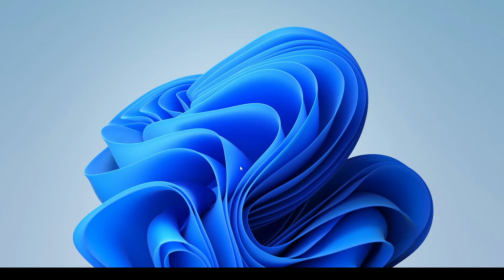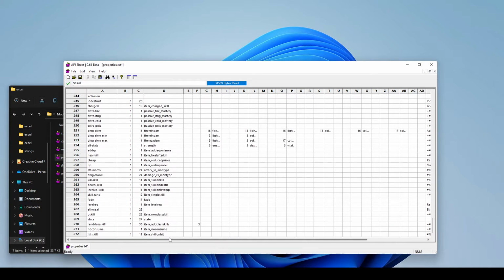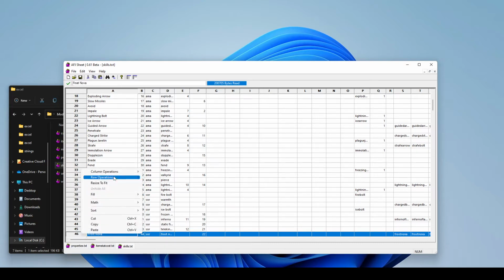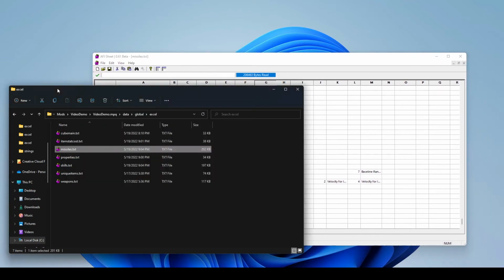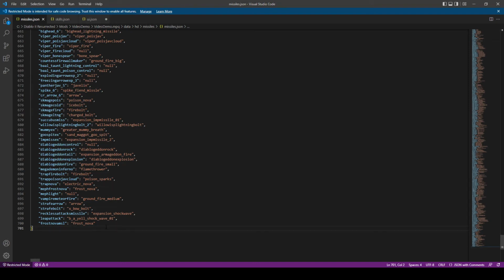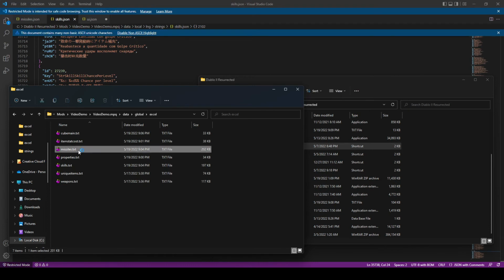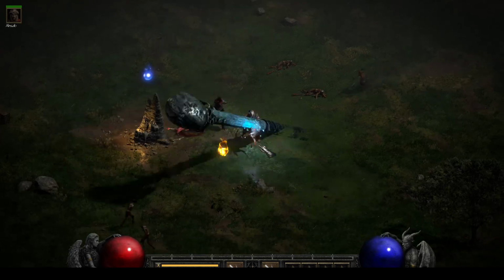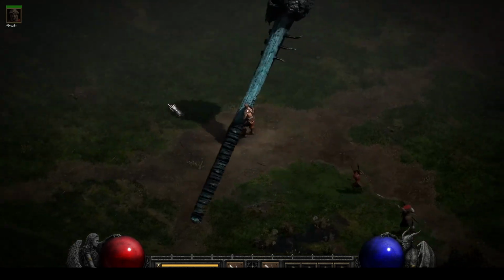The Catacombs - Episode 2 (Melee Splash Damage)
Welcome to Episode 2 of our new series, The Catacombs. Where I take you on deep dives for specific edits in D2R. Today's episode focuses on creating your own Melee Splash Damage stat and skill.

View my guide on adding item to summons if you'd like to use your new item on necro skeletons, druid wolves, etc.

Timestamps:
00:00 - Introduction
00:35 - Extracting game files
02:16 - Adding our new control
03:04 - Adding our new stat
04:20 - Adding our new skill
07:06 - Giving our skill a missile
07:47 - Creating our cube recipe
09:21 - Adding a visual reference
10:55 - Testing our edits in-game
11:58 - Changing missile settings
15:25 - Hiding your missile
16:00 - Seeing final changes